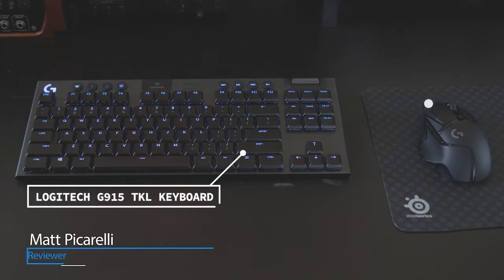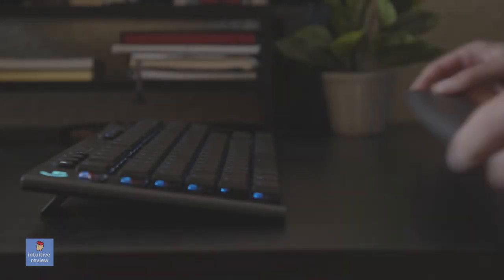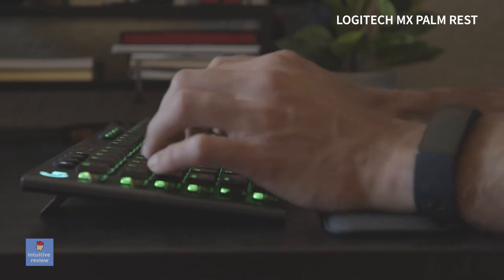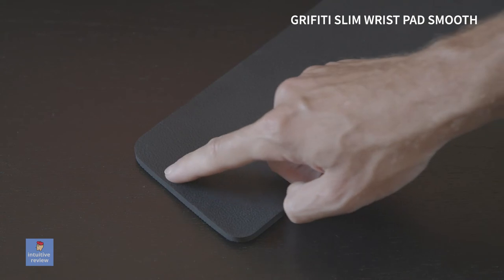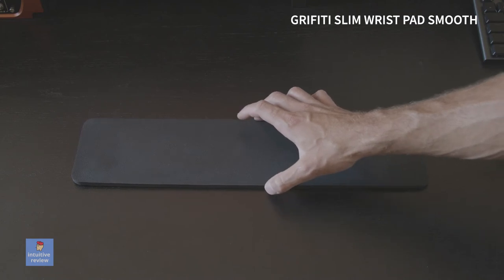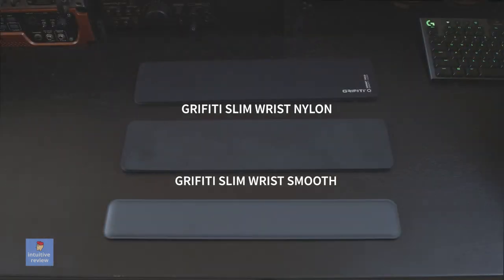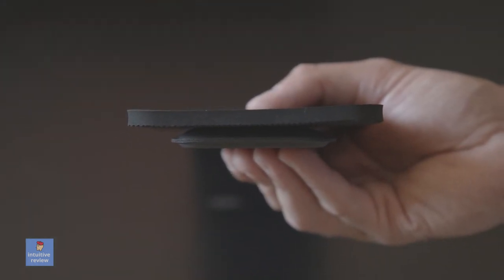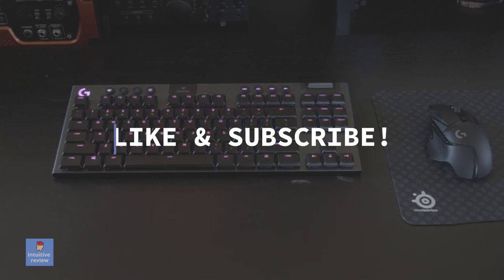SLIM WRIST REST PAD COMPARISON for Logitech G915 or Low-Profile Keyboard: Grifiti Slim, MX Palm Rest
Logitech MX Palm Rest on Amazon
Grifiti Slim Wrist Pad Smooth on Amazon
Grifiti Slim Wrist Pad Nylon on Amazon

We have the Logitech MX Palm rest, and Grifiti Slim Wrist pad up for review!

00:00 Opening
00:19 Logitech MX Palm Rest
00:46 Grifiti Slim Wrist Pad Smooth
01:13 Grifiti Slim Wrist Pad Nylon
01:29 Conclusion

We have a comparison video for the Logitech and Grifiti slim wrist pads. They all have really helped balance out my keyboard, I hope you enjoy this video!